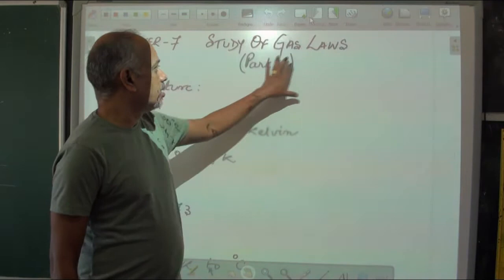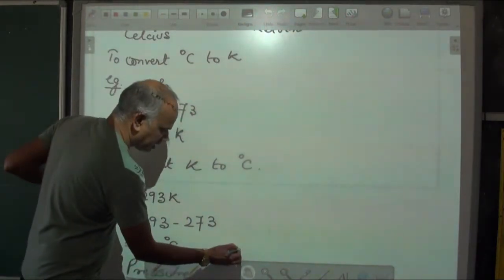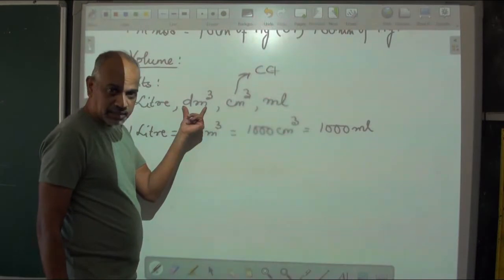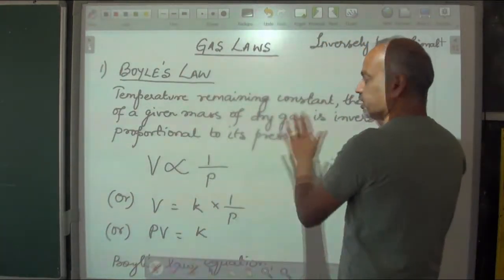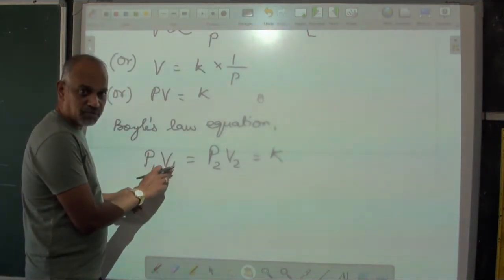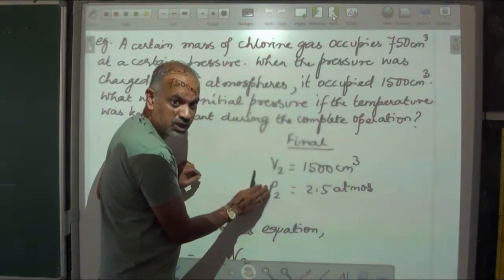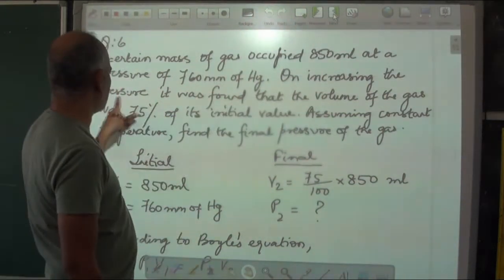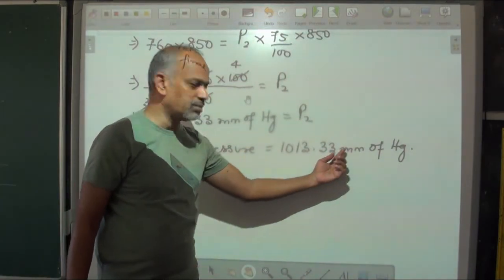St. Augustine's School, Kalimpong.